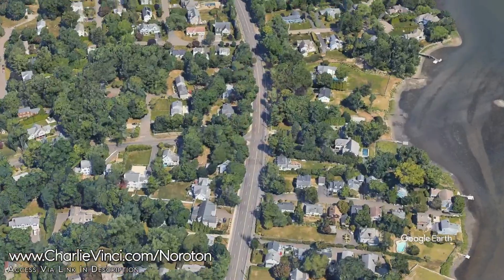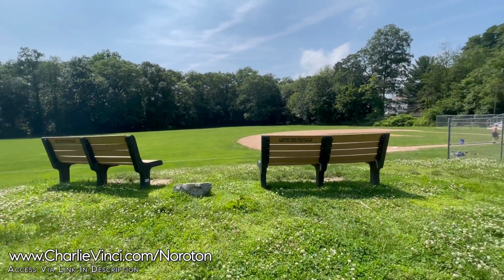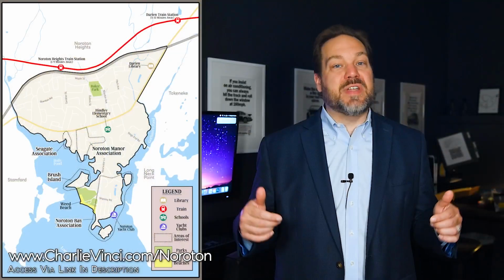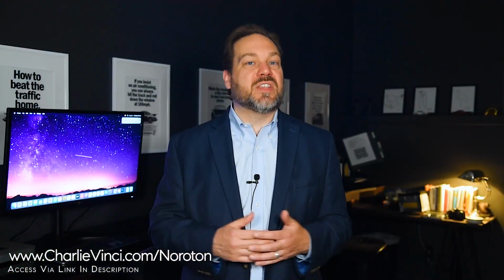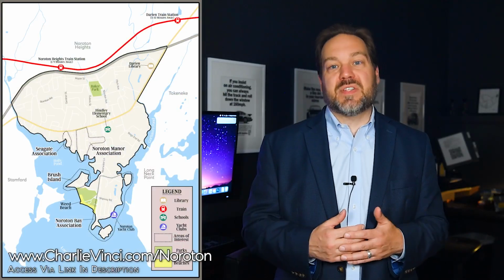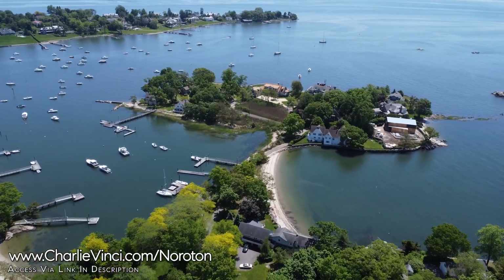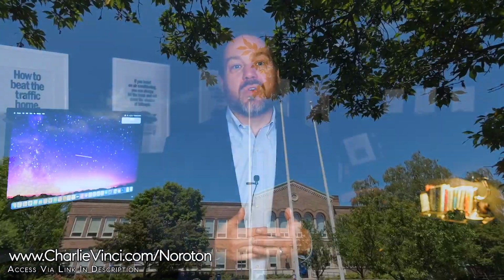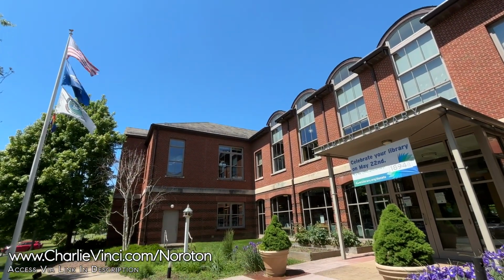LIVING in DARIEN CT - NOROTON Neighborhood Tour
Link to all resources mentioned in this video.

This neighborhood tour of Noroton in Darien CT will show off the beautiful Noroton Real Estate , Darien CT Train Stations , and things to do in Noroton CT. If you have been searching for Noroton CT Homes for Sale then this video is perfect for you. You'll get a sneak peek at the Noroton shopping along RT 1 which hosts much of the restaurants and shopping in the area.

Chapters:
0:00 - Intro
1:06 - Homes nearby Post Road
1:36 - Baker Park
1:58 - Noroton Neck & Brush Island
2:33 - Weed Beach
3:07 - Noroton Bay Association
3:52 - Noroton Yacht Club
4:20 - Darien Town Hall, Library, & Schools

Thinking about working with Charlie? Find out if he's right for you.

Link to all resources mentioned in this video, including the Noroton Neighborhood Map.

Our Buyer's Guide Contains all the information you'll need to make the move:

You can also grab our Buyer's Guide on any of the other nearby towns:

Music Credits
Jazz Apricot by Joey Pecoraro

*If you have a signed agreement with another agent, this is not intended as a solicitation